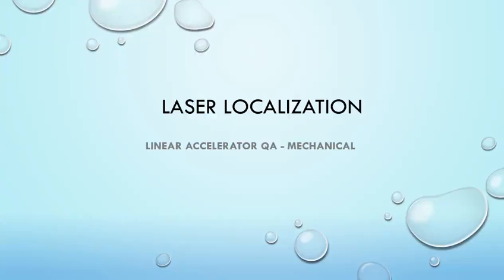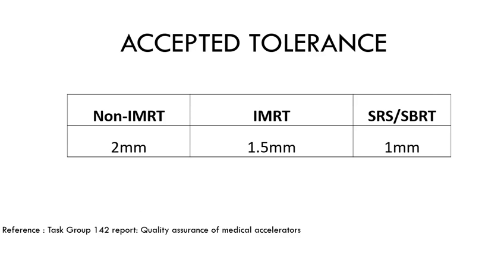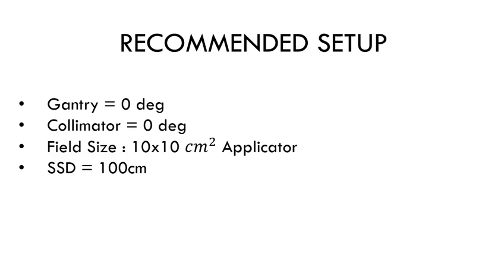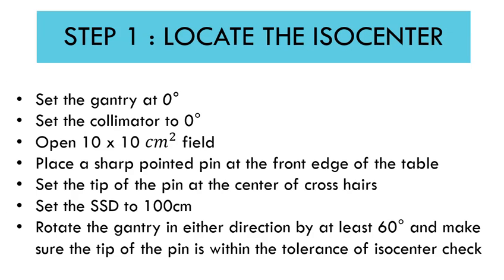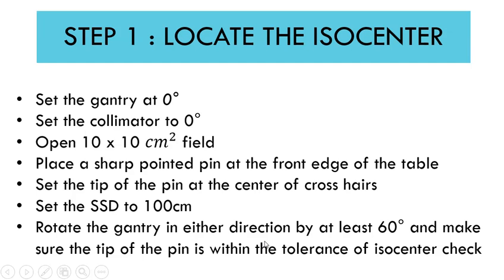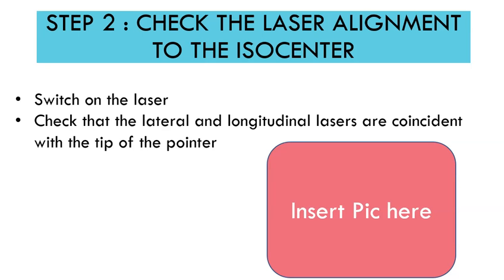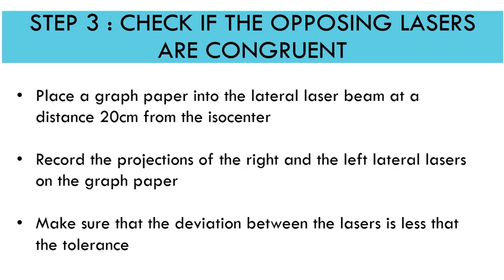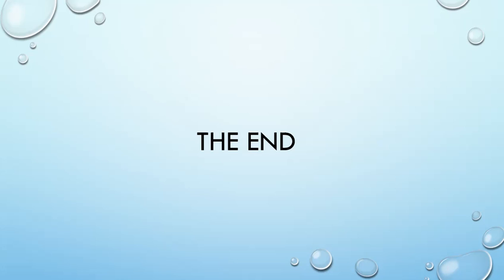Linear accelerator QA - Mechanical